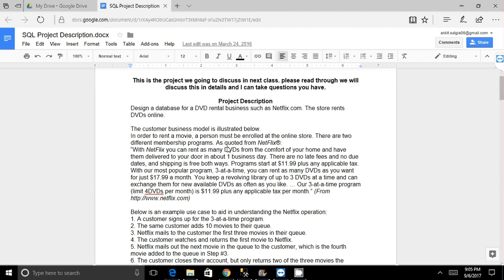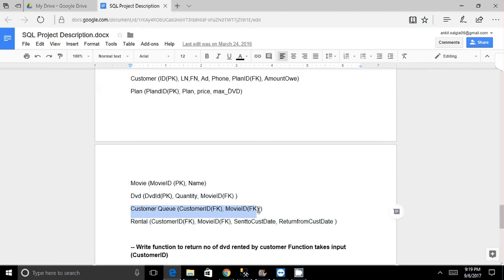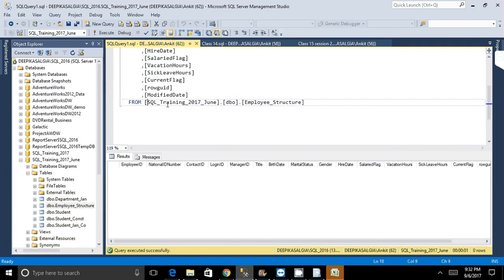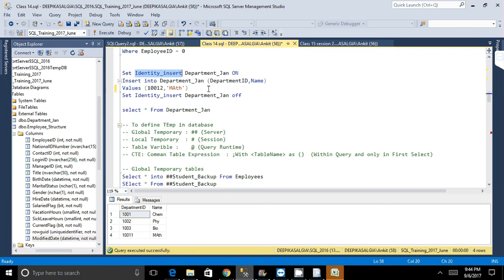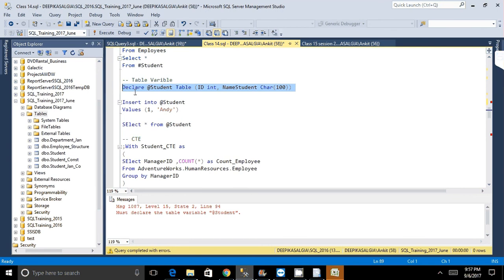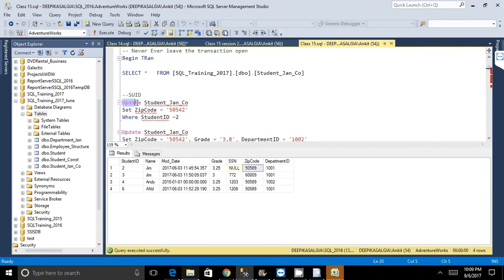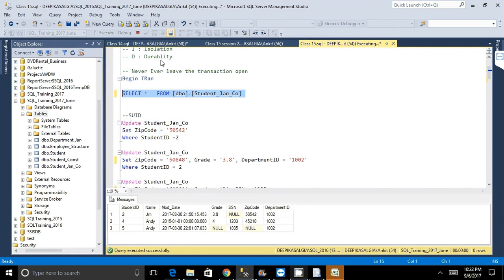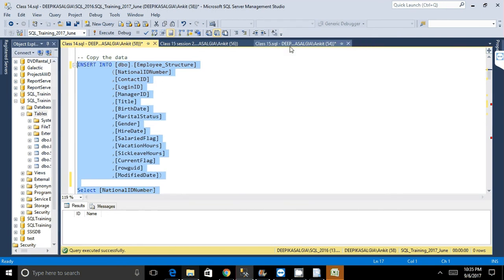SQL Project - SQL Query for Beginners to Advance level 23